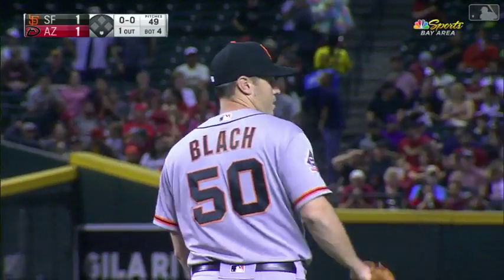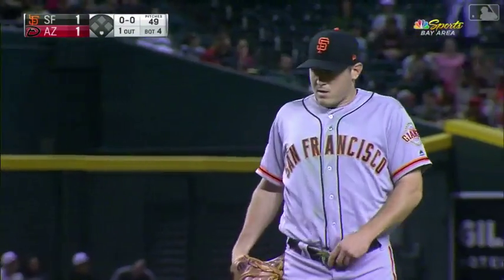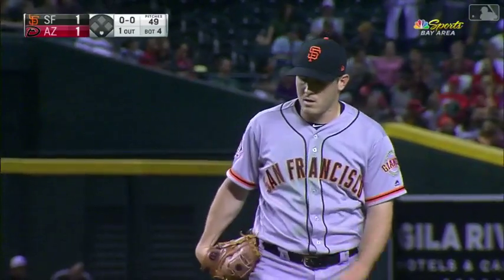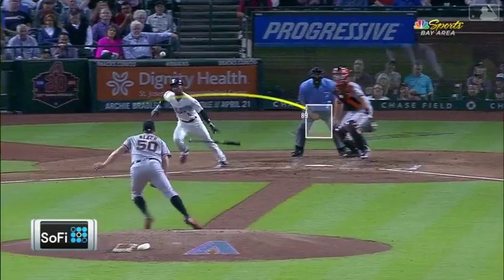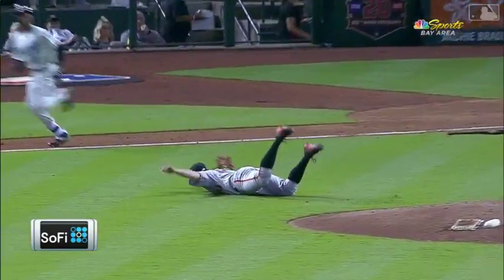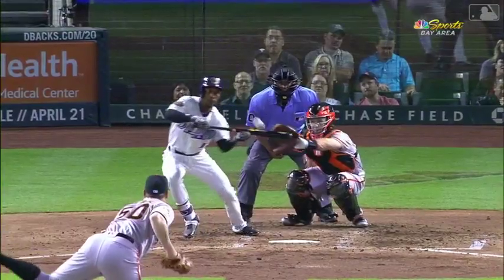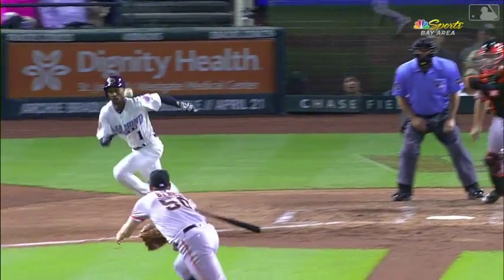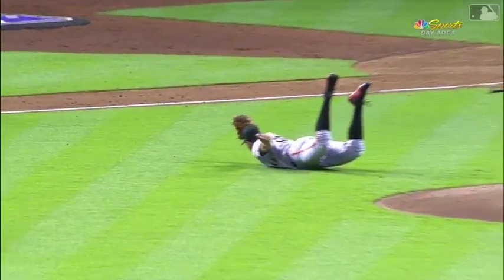Blach's diving grab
Ty Blach makes a smooth diving grab, robbing Jarrod Dyson attempting to bunt for a hit in the bottom of the 4th inning